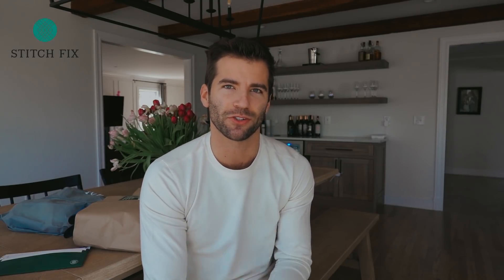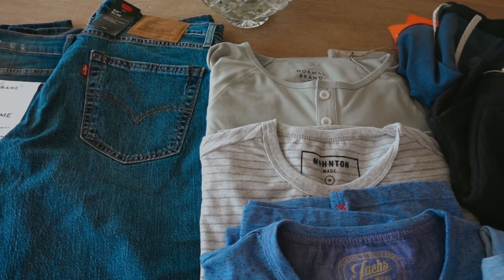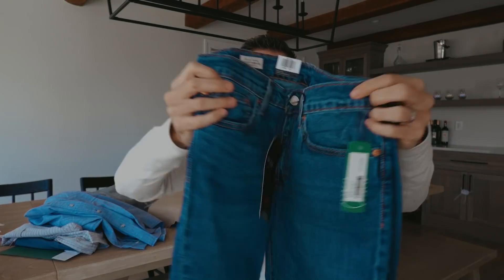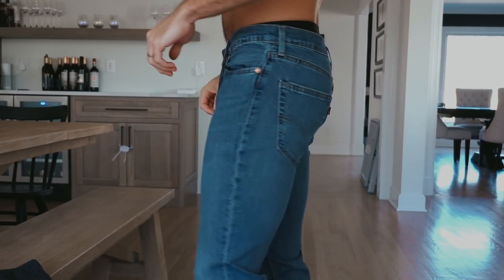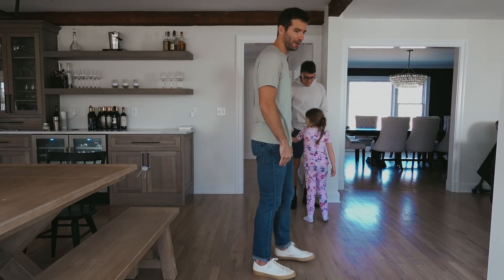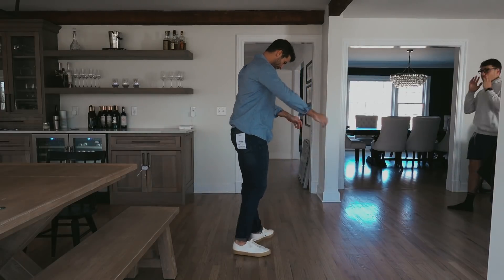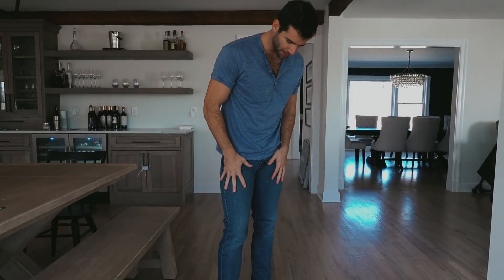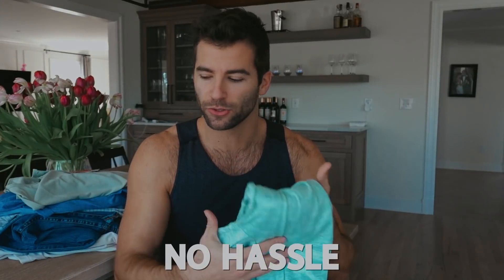REFRESHING MY CLOSET FOR SPRING (HAUL) | Taylor and Jeff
We are Taylor & Jeff, husbands sharing our lifestyle, home decor, travel, and everyday adventures. Come along for the ride! We’re happy you’re here!

🏠 Our Home & Decor Picks
🛒 Amazon Storefront